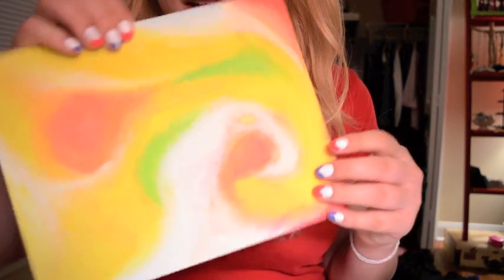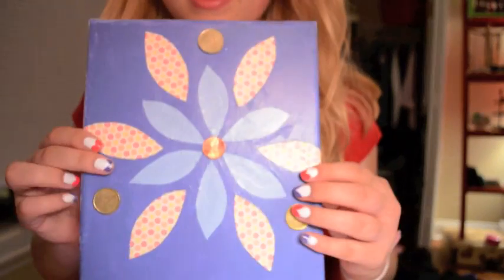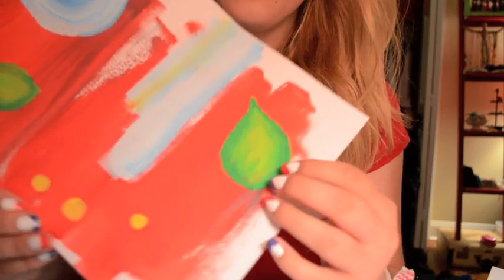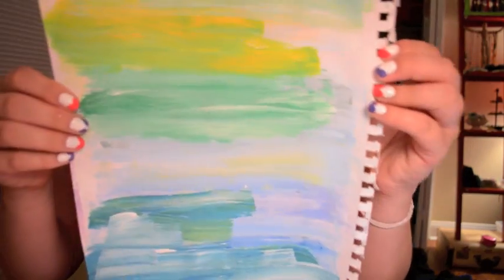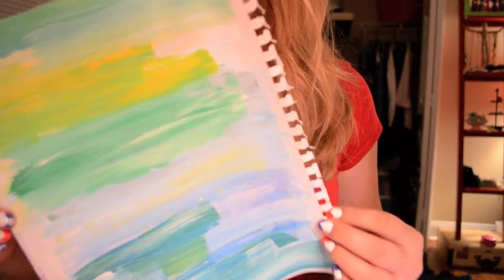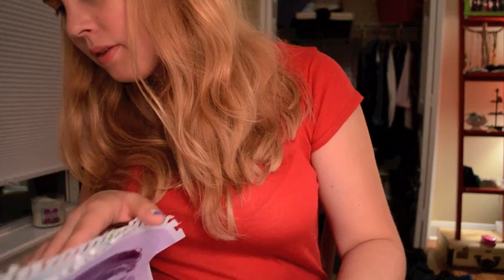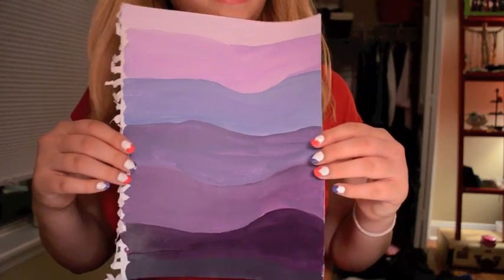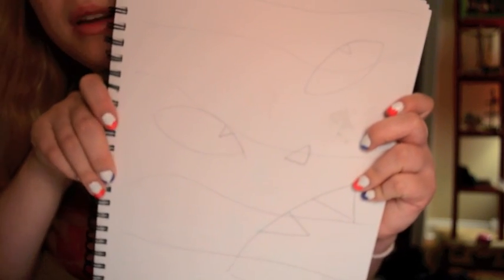Binaural: Showing You My Paintings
Sometimes I paint stuff.